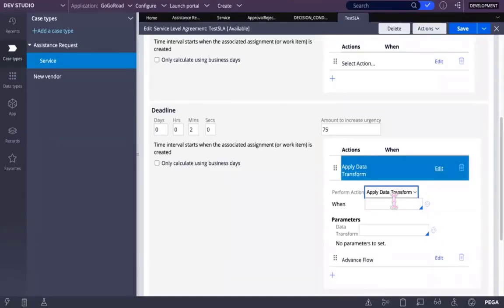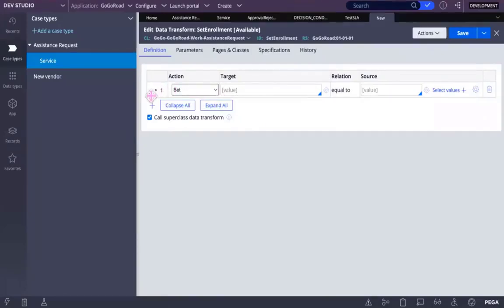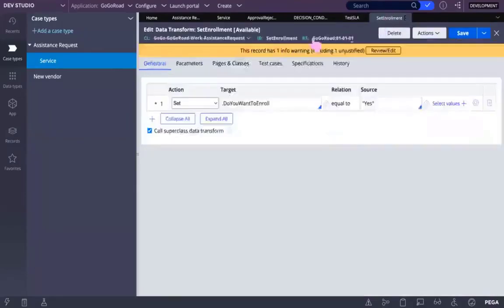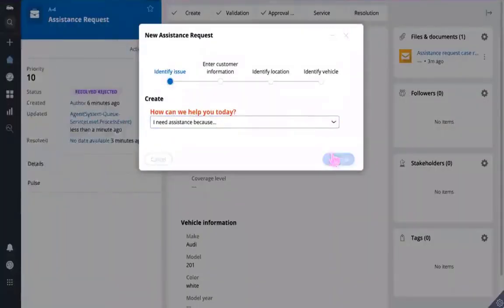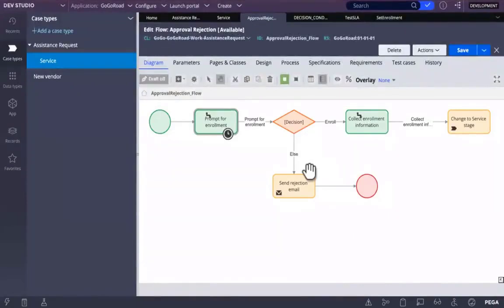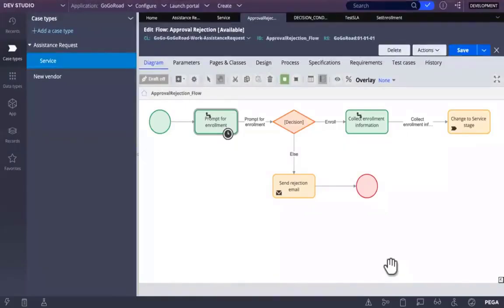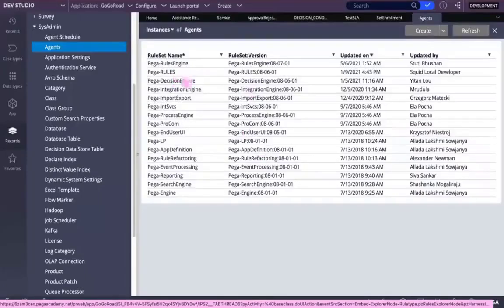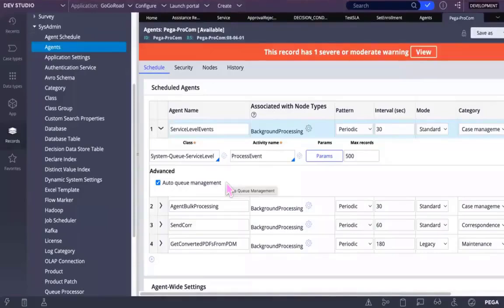Create Win Rule in Pega | Define SLA Pega | Pega Training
What you'll find here:
24*7 tool access
Live-training sessions
Certification Guidance

In this Pega Training video, you will learn the following aspects:
Set Data Transform: Enrollment in Pega : Pega Enable Win Rule: Data Transform Selection : Pega Data Transform Parameters: Time Setting : Save Data Transform: Manual Setting in Pega : Refer to Data Transform: Enrollment in Pega : Manage SLA Rules: SLA Test and Error in Pega : Configure SLA Flow: Assignment and Email in Pega : Pega Create Win Rule with Crosshair Icon : Pega Enrollment Time Transform Parameters : Data Transform Name with Target Dot in Pega

What is this Pega Training all about?
Here is a summary of the steps in the text

1. The user creates a new data transform, which is like a set with the name enrollment and some properties such as name and money.
2. The user clicks on the crosshair icon next to the create a new data transform option, which opens the data transform parameters window.
3. The user sets the dot property to yes in a double quotes.
4. The user saves the data transform.
5. The system sets the property to yes so that whenever it advances the flow, it will take the top decision path.
6. The user goes to the SLA rule and clicks save to see the configuration.
7. The user sees the error message stating that the value cannot be blank.
8. The user clicks on the applied data transform option and then clicks edit to fix the issue.
9. The user sees the data transform name entered, but the property is not set.
10. The user sets the dot property to yes and saves the data transform. Now, the user can create a new case and wait for two minutes see the changes. in Pega